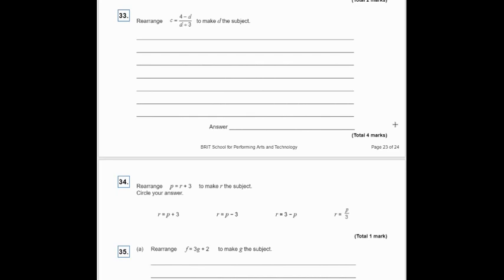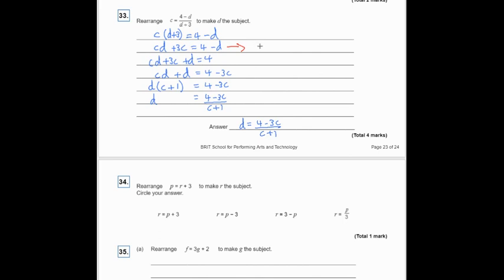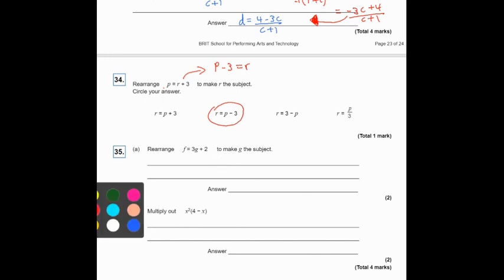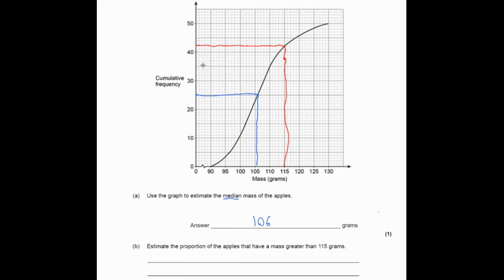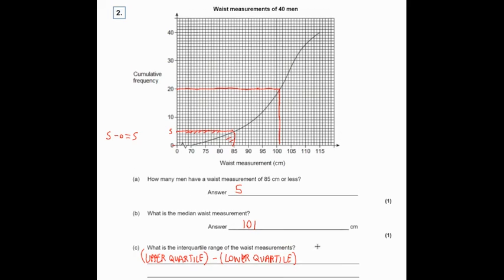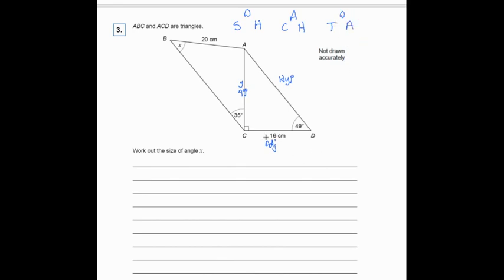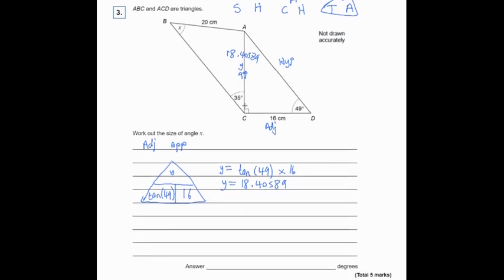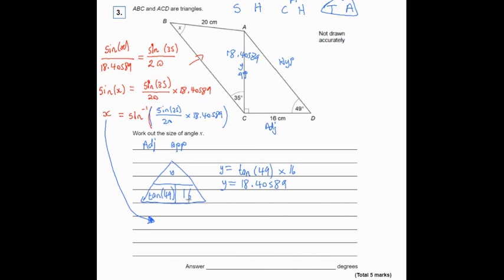AQA GCSE Maths Higher Paper 2 Revision (part 8)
More grunt work